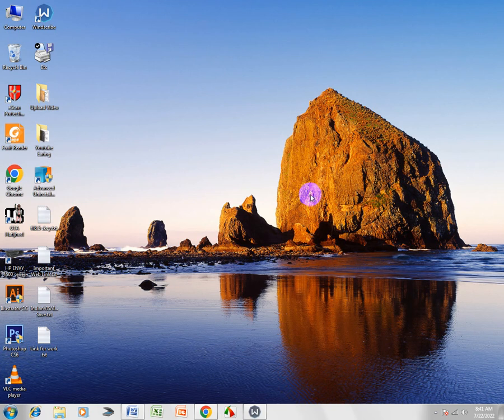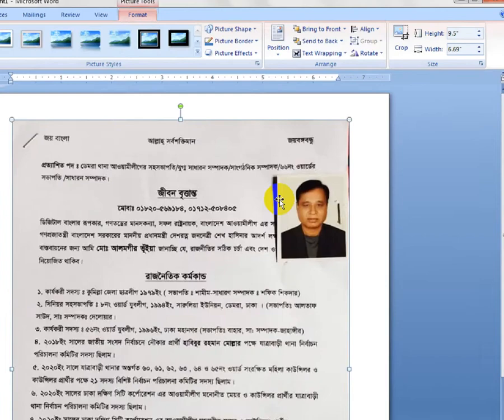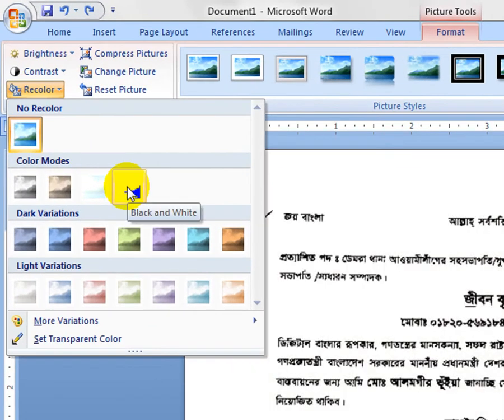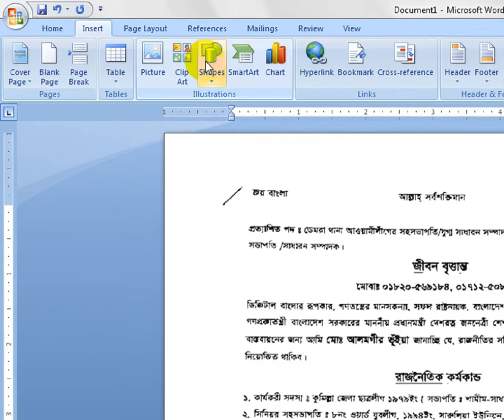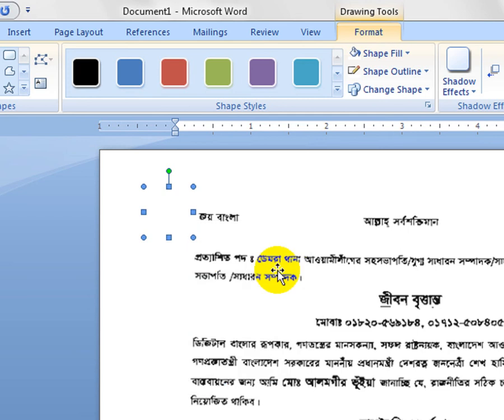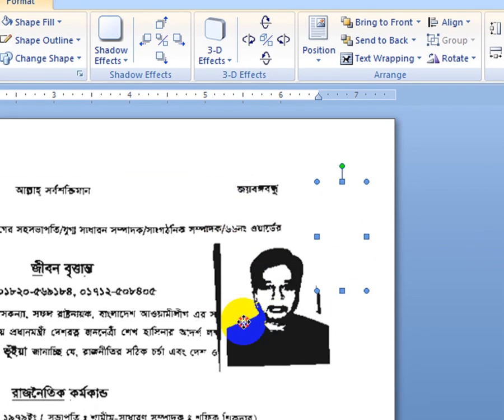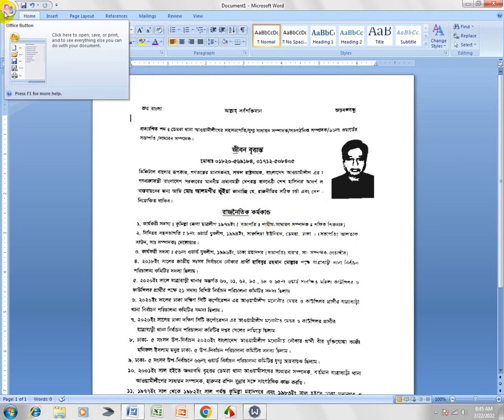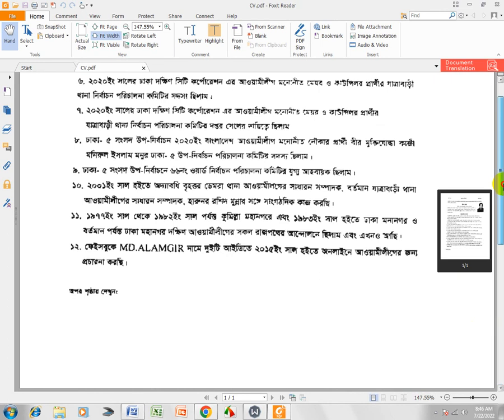How to Repair Old documents in MS Word Easily (100% Working) | Clear Old documents in Word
How to Repair Old Document in Microsoft Word,
Old Document Convert to New Document in MS Word,
How To Repair Old Document in Microsoft Office Word Hindi Tutorial,
পুরাতন ডকুমেন্ট নতুন করুন,
How To Repair Old Document in Microsoft Office Word,
Convert Old Document to New Document in MS Word,
how to fix blurry documents,
how to make documents clearer,
how to convert image to document,
how to edit a photo of a document,
scanning document repair editing photoshop,